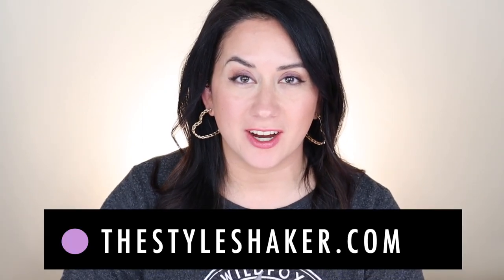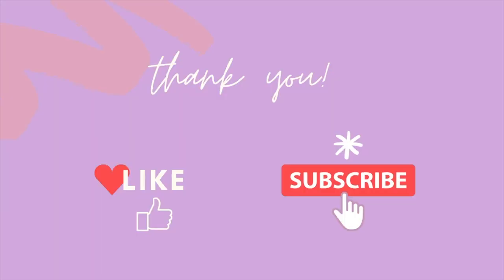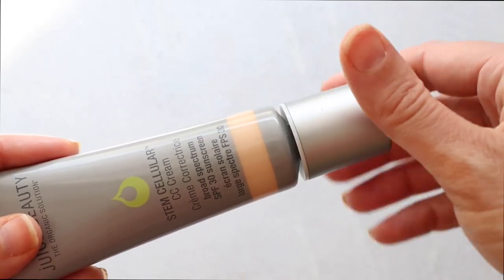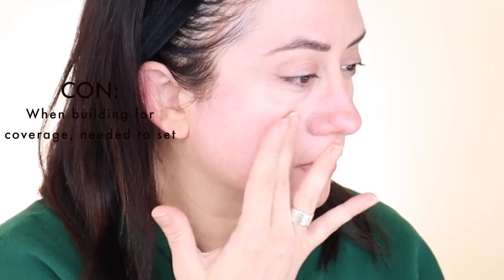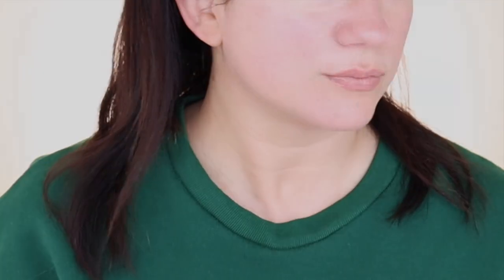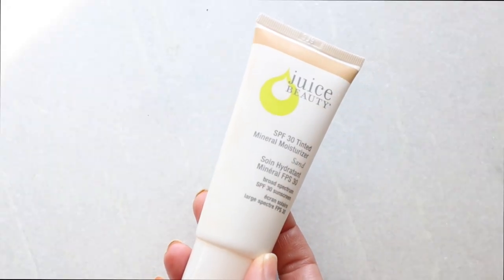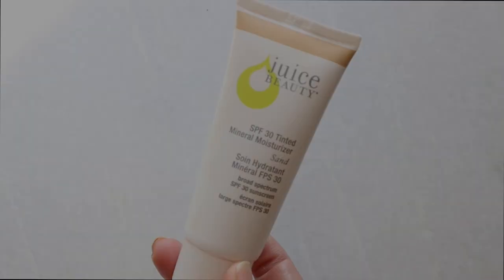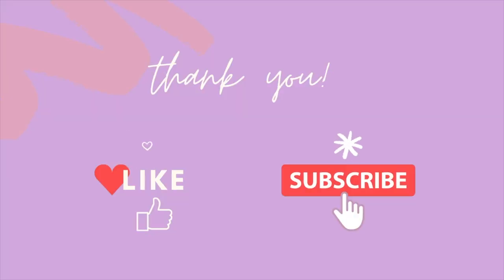Before You Buy the JUICE BEAUTY Stem Cellular CC CREAM, My Honest Review, Demo, Swatches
An honest review of the Juice Beauty Stem Cellular CC Cream in Desert Glow is on deck today. I'm re-reviewing this one after not loving it last time. Did I change my mind? Well, yep, I did.

- Britt

Juice Beauty Phyto-Pigments Flawless Serum Foundation- $44.00 | Scorecard review

✸ Juice Beauty SPF 30 Tinted Mineral Moisturizer in Sand- $32.00 | Scorecard

- My favorites, aka B R I T T ' S P I C K S: Get your hands on the next digital download/guide filled with all of my favorites, by category